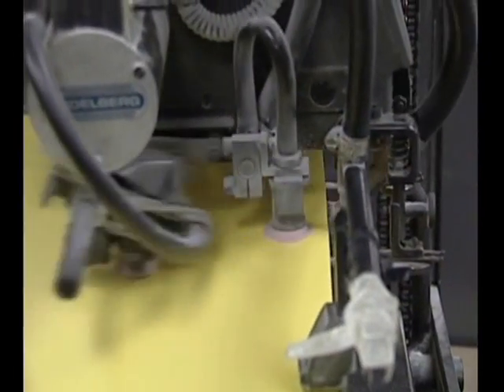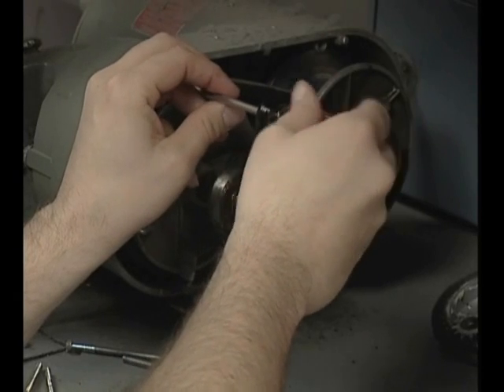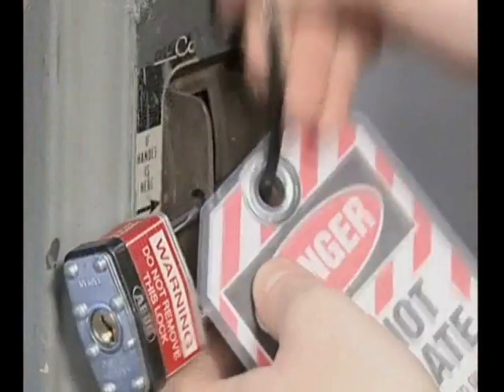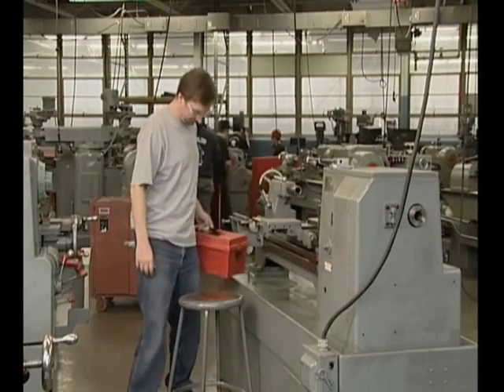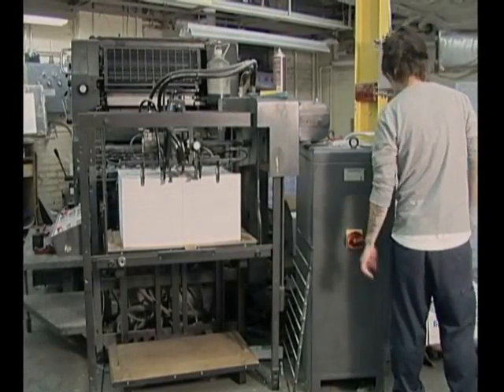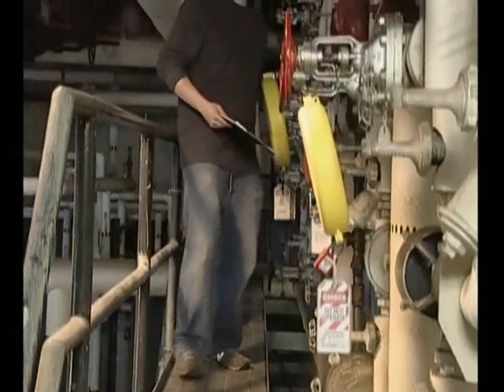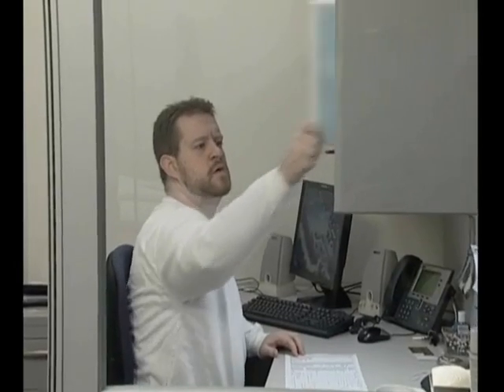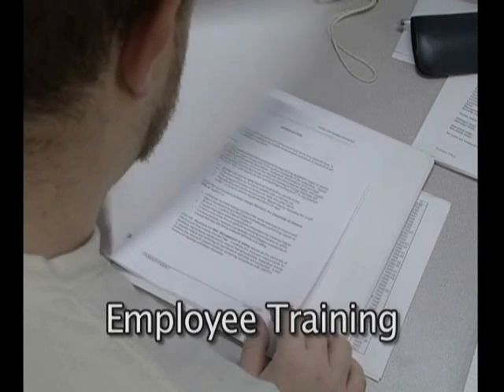LockOut TagOut DEMO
Safety tips on conducting Lock Out Tag Out to prevent accidents